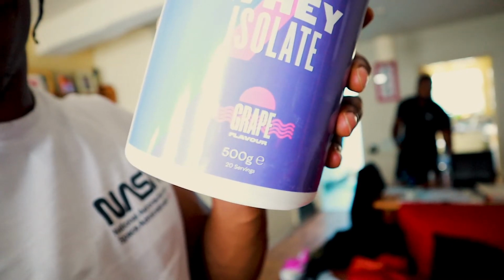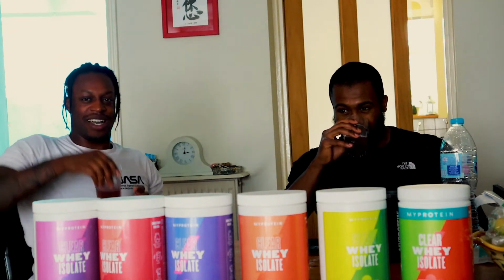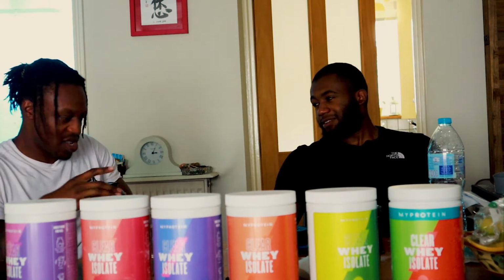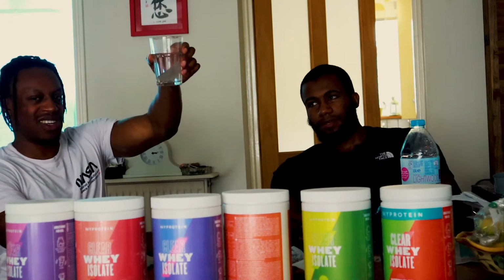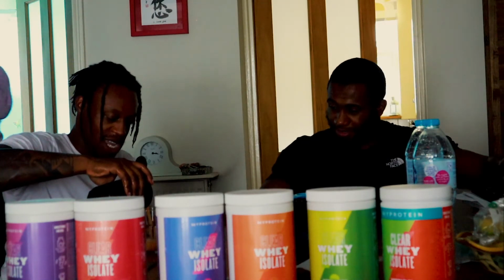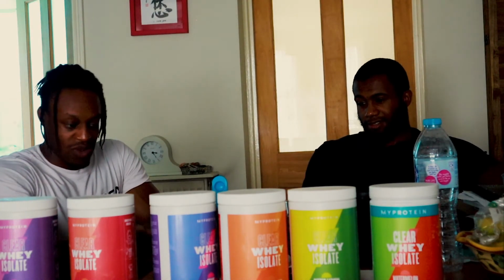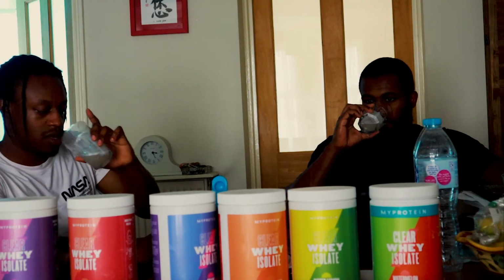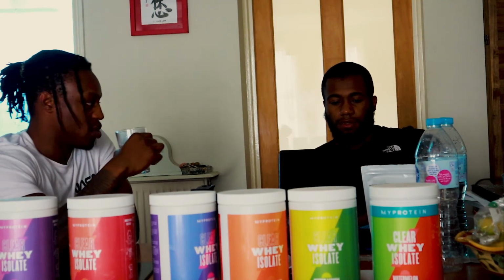MYPROTIEN CLEAR PROTIEN REVIEW AND TASTE TEST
taste testing grape, rainbow candy, bitter lemon, peach tea, orange and mango and watermelon